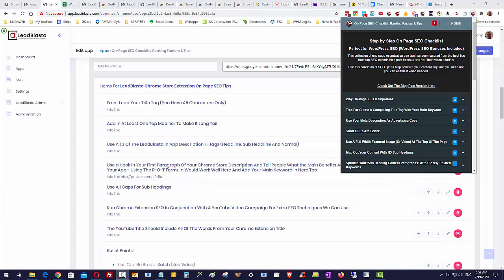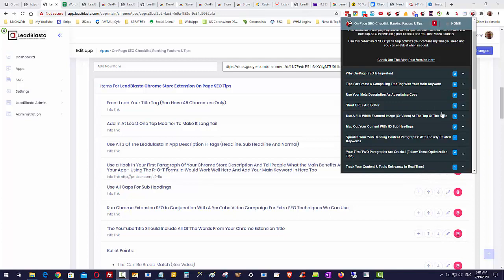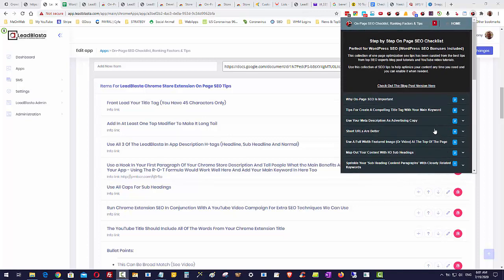On Page SEO Checklist. Ranking Factors and Tips From Top SEO Experts (Free Interactive Tool)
On Page SEO Checklist. Ranking Factors and Tips
Curated From Top SEO Experts (Free Interactive Tool)

Talk soon,
-Tony